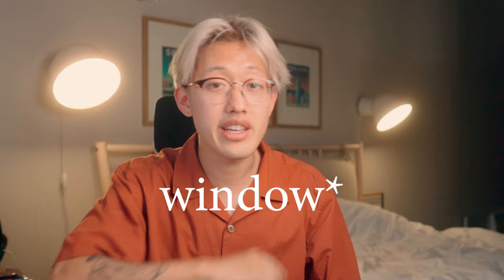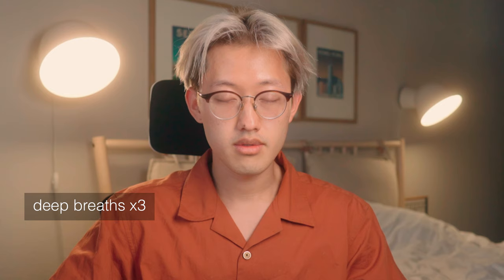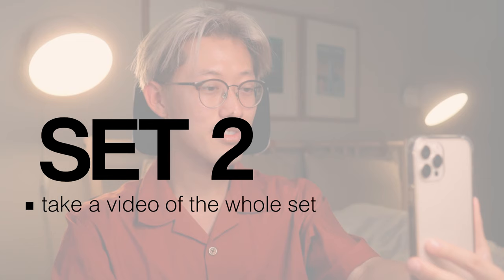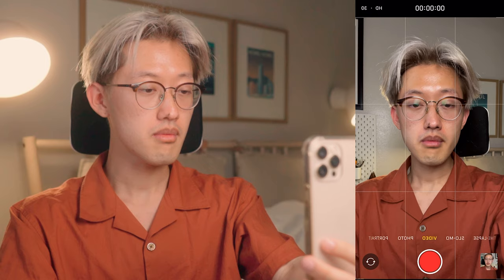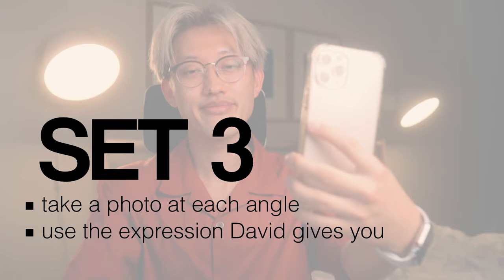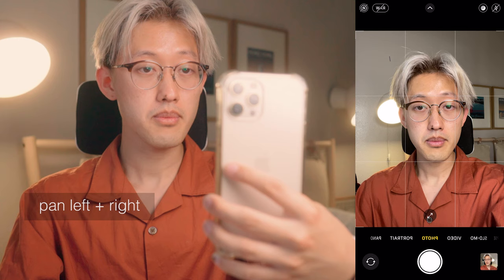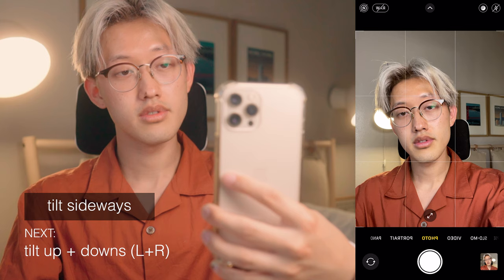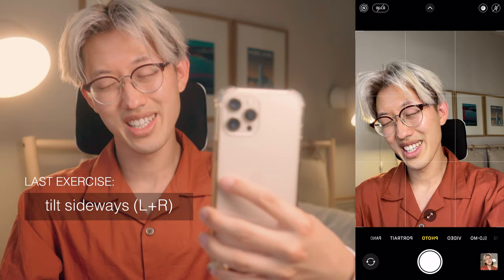How to Take a Perfect Selfie in 6 Minutes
Taking a cute selfie we like really shouldn't be as stressful as it is but at the same time, it's so easy for us to chalk up a bad selfie as "oh, I'm just not photogenic."

Just like anything else in life, you can get good at taking selfies, just like how you can get good at taking photos, learning the piano, or running a mile.

Follow me along through this Selfie Exercise and let's work taking beautiful photos of ourselves!

Timestamps:
00:00 Intro
00:59 Explaining the 3 set exercise
01:24 Addressing the possible awkwardness
02:06 Making this a judgement free zone
02:44 Exercise Set 1
04:57 Exercise Set 2
06:17 Exercise Set 3
07:59 What to do after your exercise
08:19 How to review your video and images